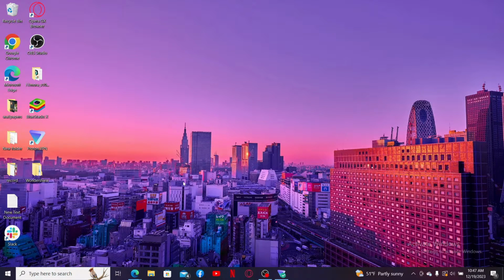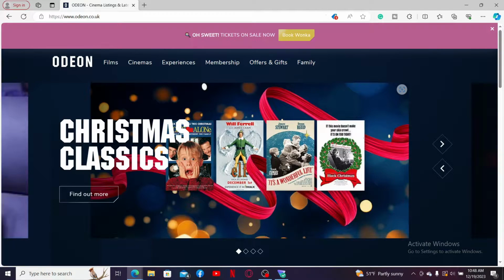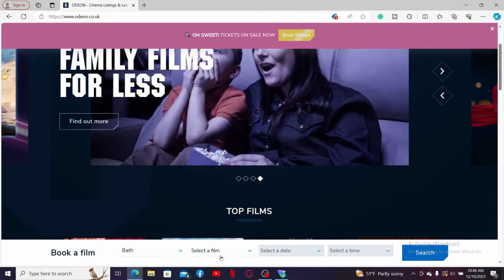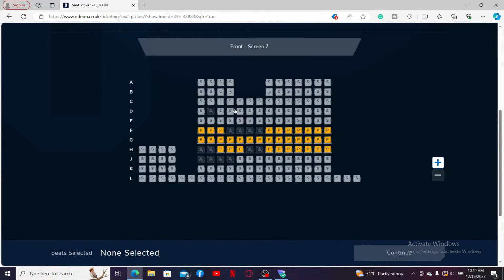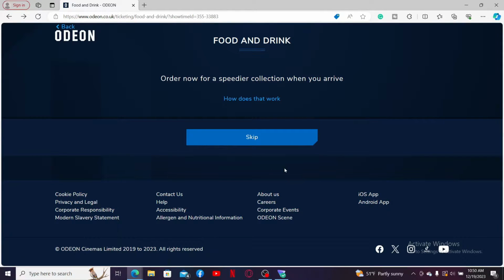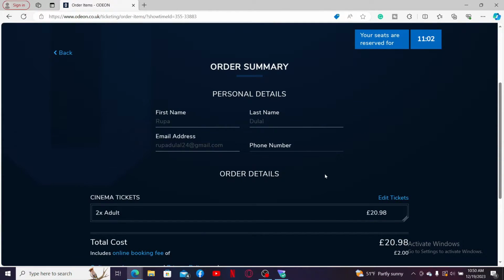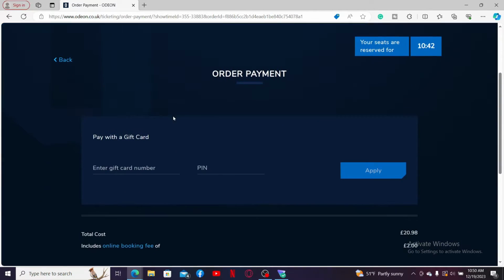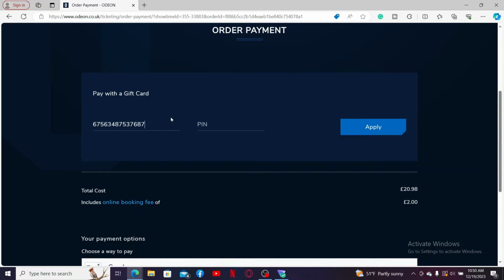How to Activate Odeon Gift Card Online 2024? Use Odeon Gift Card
Unlock the magic of movies with your Odeon gift card! This tutorial provides a detailed, step-by-step guide on how to activate your Odeon gift card effortlessly. Whether you're a film enthusiast or looking for the perfect gift, follow along to ensure your card is ready to use for an unforgettable cinematic experience. Activate now and enjoy the best of Odeon!